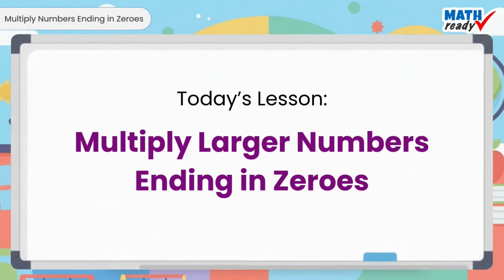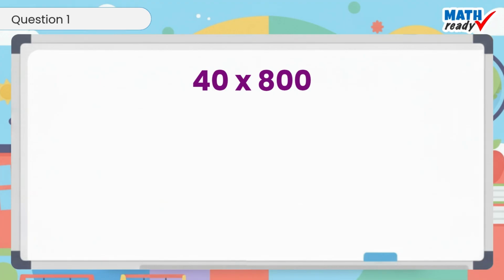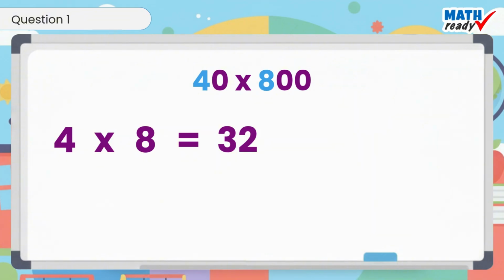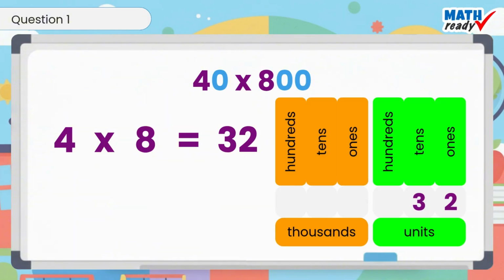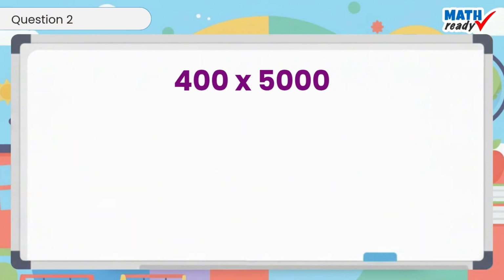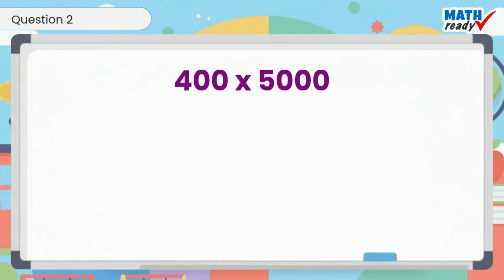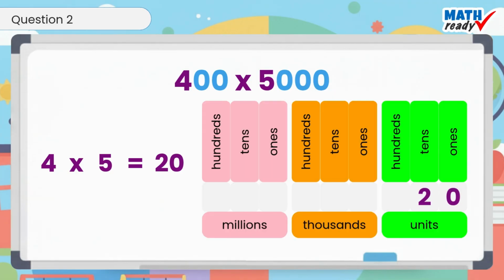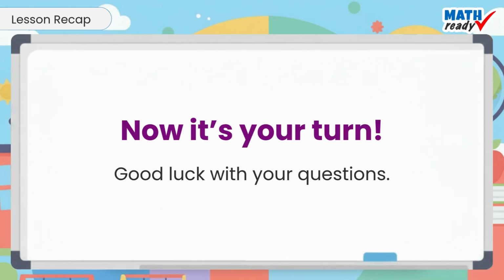MathsReady Tutorials - Multiply 1 digit by numbers ending in zeroes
Learn how to multiply 1-digit numbers by numbers ending in zeroes using easy mental Maths and place value strategies in this MathsReady Tutorials lesson!

In this video, we cover:
• Questions like 4 × 300 and 6 × 7000
• How to use the non-zero digits first
• Simple shortcuts for multiplying with zeroes
• Step-by-step examples and tips

MathsReady Tutorials are designed to make mathematics simple, clear, and easy to understand.